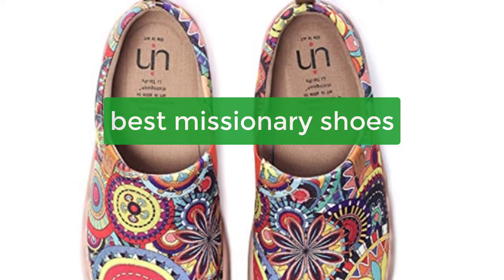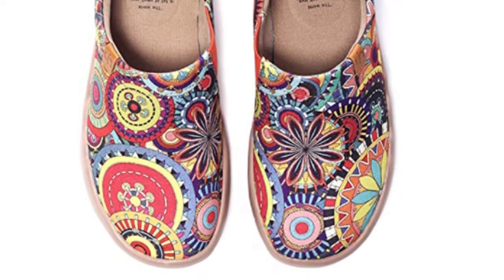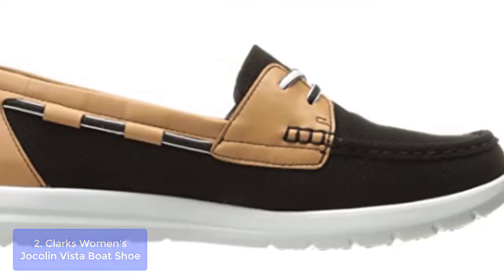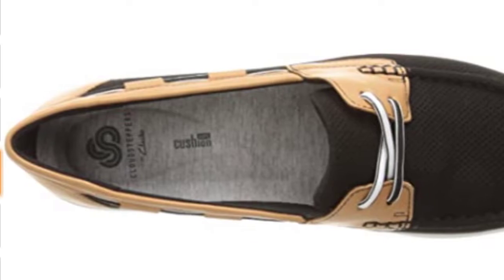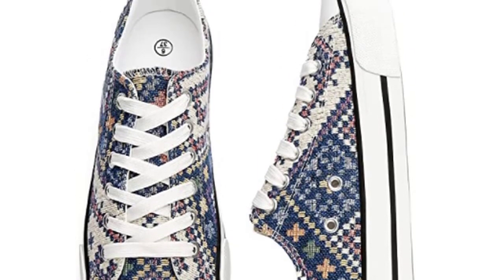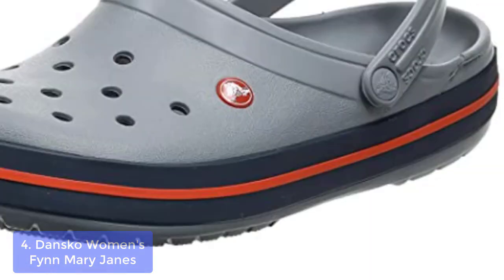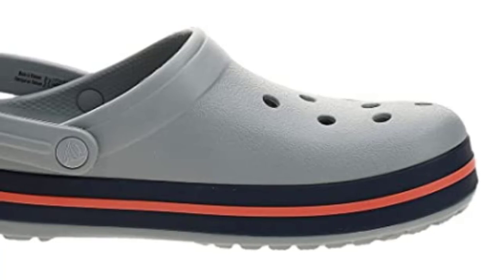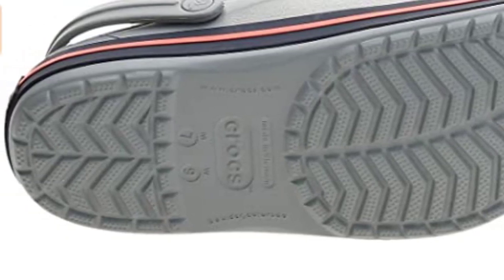TOP 5: best missionary shoes 2023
In this video, we have listed the top 5 best missionary shoes on Amazon Reviews and buying Guide 2023

1. UIN Women's Fashion Floral Art Sneaker Painted Canvas Slip-On Ladies Travel Shoes
2. Clarks Women's Jocolin Vista Boat Shoe
3. kufeiti Walking Tennis Shoes for Women Classic Low Top Canvas Shoes Flats Comfortable
4. Dansko Women's Fynn Mary Janes
5. Crocs Unisex-Adult Crocband Clog

Looking for a comfortable and stylish pair of shoes that can help you spread the love? These shoes are designed to provide comfort and support while you're at your most effective - helping couples achieve pregnancy faster! So whether you're looking for a new pair of shoes for church or just for everyday wear, these are the perfect choice! So lets get started with the lsit.